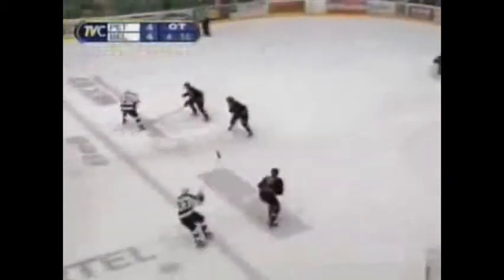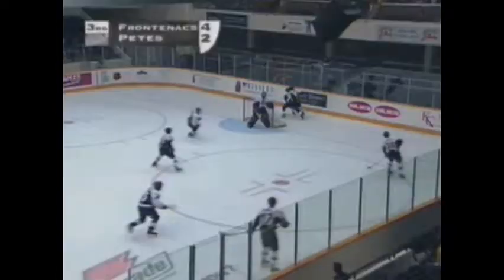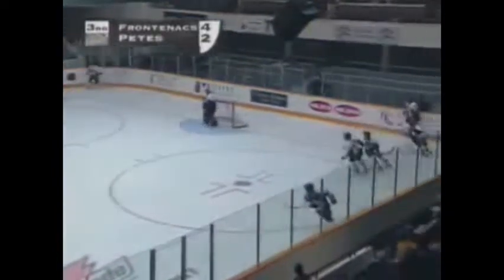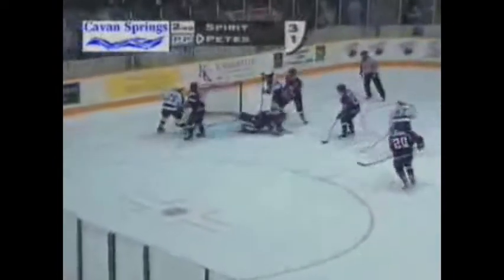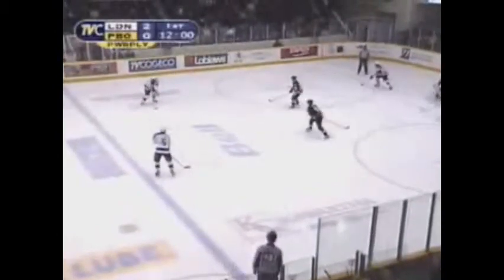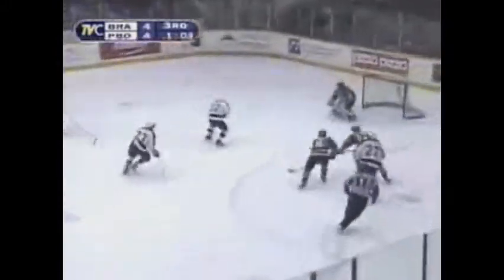Welcome To Vaxjo Lakers, Liam Reddox!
Liam Reddox Feel Welcome To Vaxjo Lakers With This Dedicated Video I Made Up!